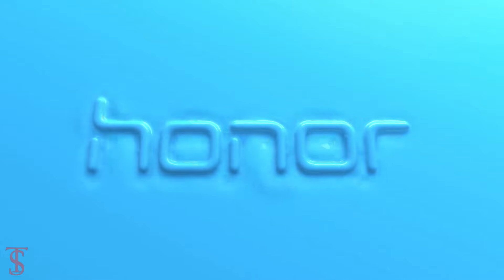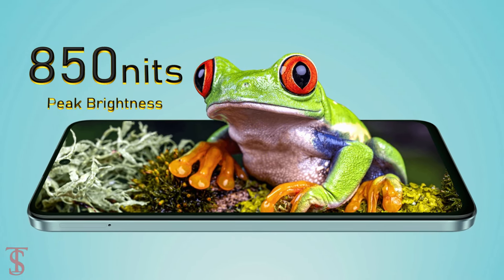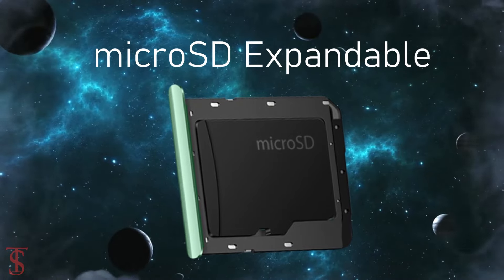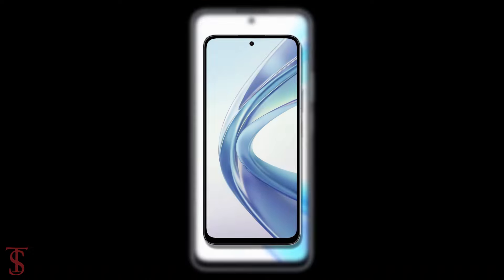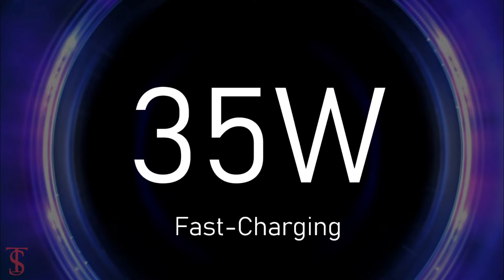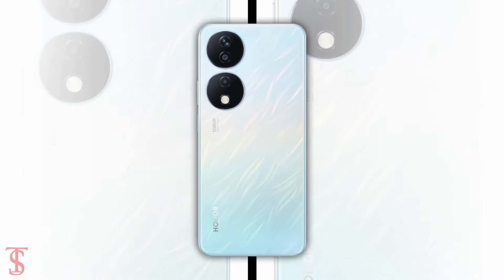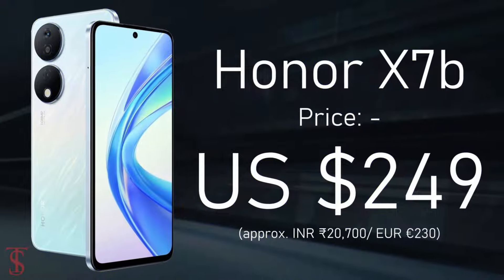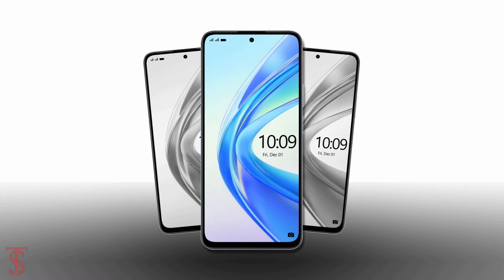Honor X7b Price, Official Look, Design, Specifications, Camera, Features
Honor X7b was launched today. It is the most affordable phone of the brand on the international, yet still packs the joint-largest battery, a 108 MP main camera, and a Snapdragon 680 chipset. The Qualcomm chip is LTE-only, meaning the X7b is limited to 4G networks. The phone has a 6.8” LCD with 1080p resolution and 90 Hz refresh rate, and the panel is certified by TUV Rheinland for low blue light. The flat panel has a single punch hole for the 8 MP selfie camera. There are three cameras on the back, lined up on two big black circles. The main sensor has 108 MP resolution and there's an f/1.8 lens in front of it. Next to that is a 5 MP f/2.2 ultrawide shooter and a basic 2 MP camera for macro photos. Honor X7b's key selling point is a big 6,000 mAh battery. It can provide up to 18 hours of video, 24 hours of social media browsing or 69 hours of music streaming. It can be recharged through the USB-C at up to 35W with the Honor SuperCharge adapter supplied in the box. The X7b has 6 GB or 8 GB RAM and either 128 GB or 256GB storage that can be expanded through the microSD card slot. The phone boots MagicOS 7.2, based on Android 13.  Source